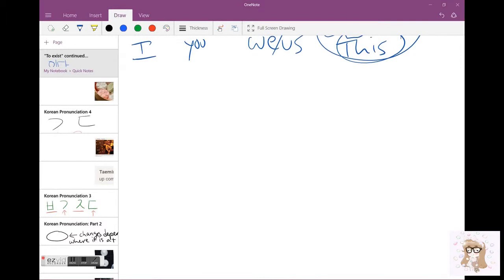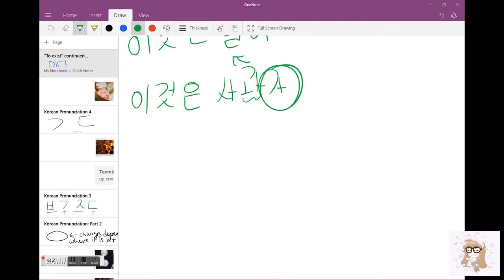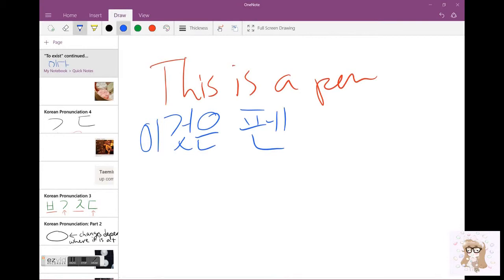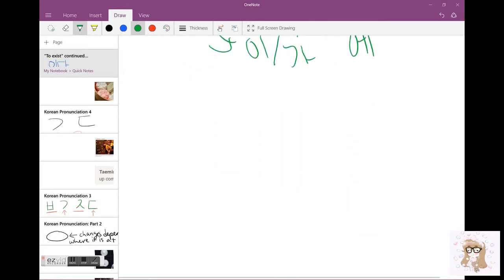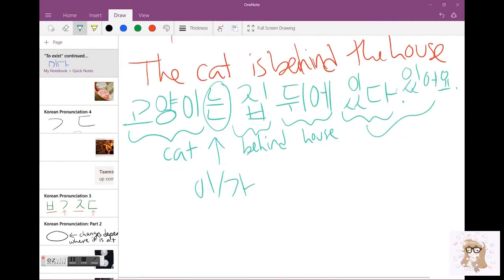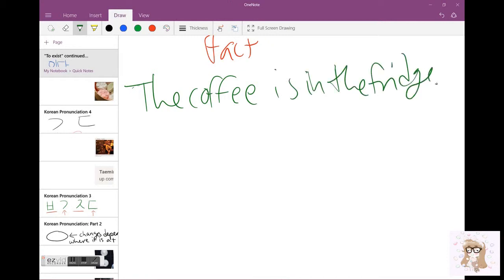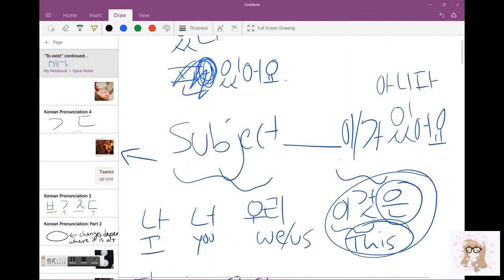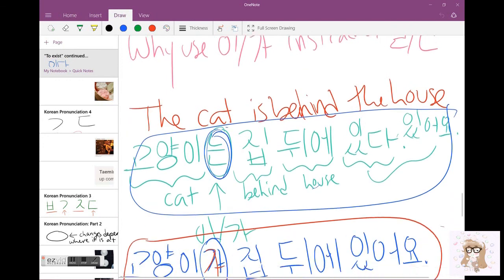Learn Korean "To Have/To Exist at" cont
Learn Korean and watch me butcher teaching it..! lol jk well enjoy I hope it is helpful